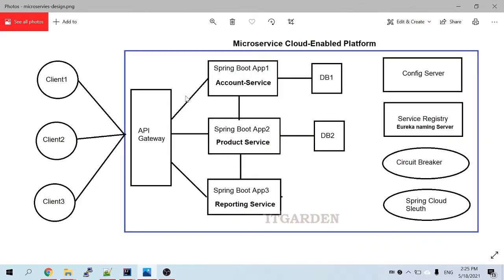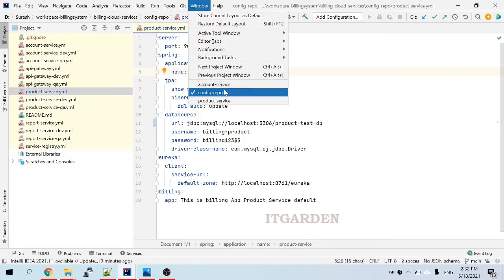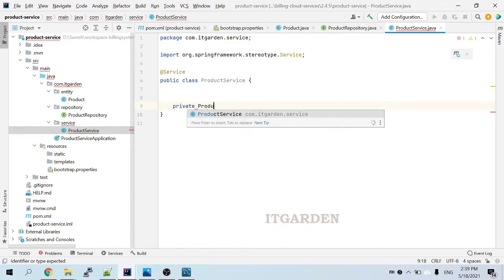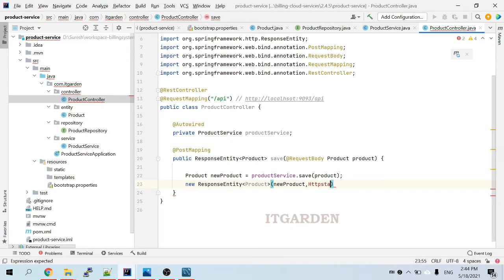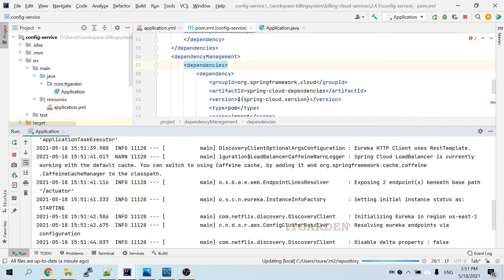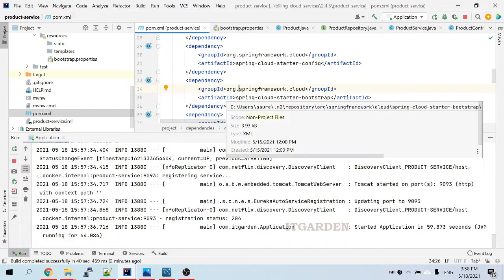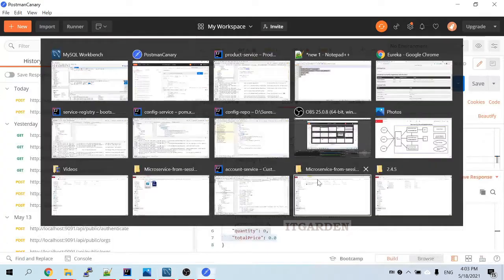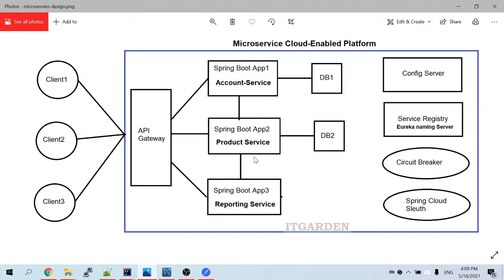Spring Boot MicroService creating Product Service with Eureka Naming and Config Service Session 17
This video explains the creation of Product MicroService which configured with Eureka Naming Service and Config Service. Following topic, you can learn from this video
How to configuring Eureka Naming Service
How to configure Config Service.
Configuring MySQL DB
Previous Video link:
Spring Boot Account Microservice - Configuring MySQL DB, Naming Service & config Service SESSION16

Please look at the below rating in Flipkart Market Place.

Following links are our Website Product link page where you can buy different types and sizes of napkins.

Pure Cotton Eco-Friendly Biodegradable XXL Ultra Thin 320mm Sanitary Napkin – 6 Pads per Pack (pack of 2)

Pure Cotton Eco-Friendly Biodegradable XL Ultra Thin 280mm Sanitary Napkin – 8 Pads per Pack (pack of 2)

Natural Bamboo XXL Ultra Thin 320mm Sanitary Napkin – 6 Pads per Pack (pack of 2)

Natural Bamboo XL Ultra Thin 280mm Sanitary Napkin – 8 Pads per Pack (pack of 2)

FLIPKART LINK

pinepad Cotton Eco-Friendly Biodegradable XL Ultra Thin 280mm Sanitary Napkin - 8 Pads per Pack Sanitary Pad  (Pack of 2)

pinepad Cotton Eco-Friendly Biodegradable XXL Ultra Thin 320mm Sanitary Napkin - 6 Pads per Pack Sanitary Pad  (Pack of 2)

pinepad Natural Bamboo XXL Ultra Thin 320mm Sanitary Napkin - 6 Pads per Pack Sanitary Pad  (Pack of 2)

pinepad Natural Bamboo XL Ultra Thin 280mm Sanitary Napkin - 8 Pads per Pack Sanitary Pad  (Pack of 2)

Hygiene Eco-friendly and Biodegradable Maternity Pad pack of 4 (24 Pads) (This is not a cotton pad , This pad used of new Mom)